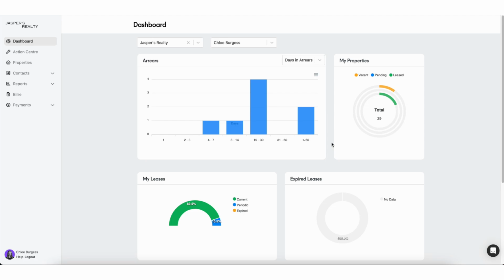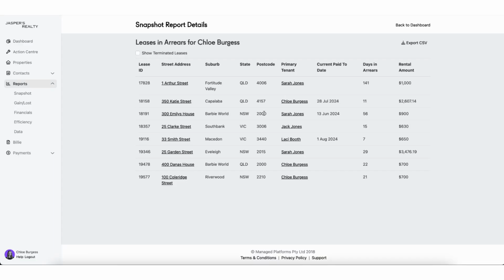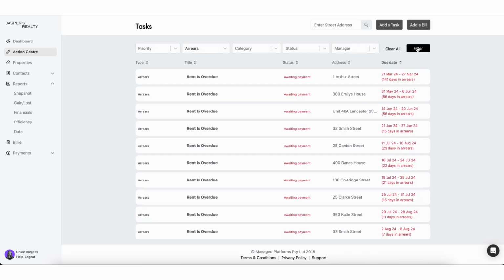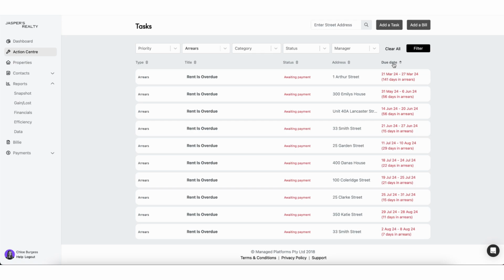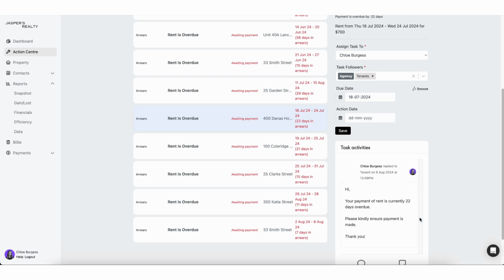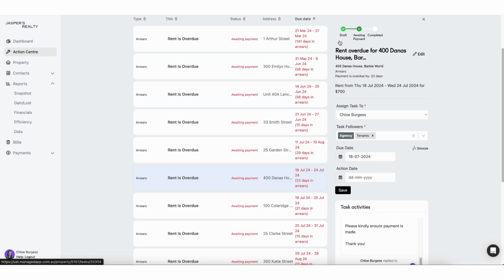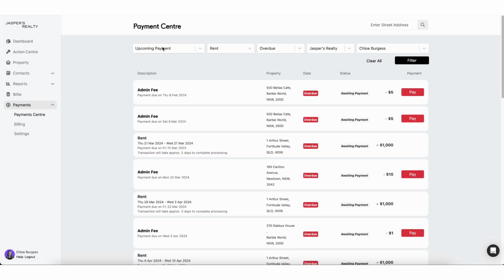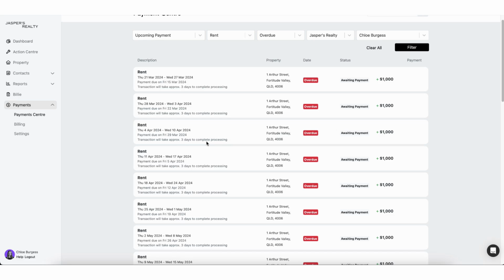Reviewing Arrears in Managed | Tips & Tricks Managed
Easily manage overdue rent with the Arrears feature in Managed. In this video, we’ll show property managers how to review arrears, stay on top of rental income, and take the right steps to keep payments flowing smoothly.

🔑 What you’ll learn:
How property managers can review arrears in Managed
Tips for tracking overdue rent and following up with tenants
Ways to reduce admin time while improving cash flow visibility

With Managed, arrears management is clear, efficient, and fully automated — giving property managers confidence and control over rental payments.

👉 Watch now and learn how to review arrears in Managed.